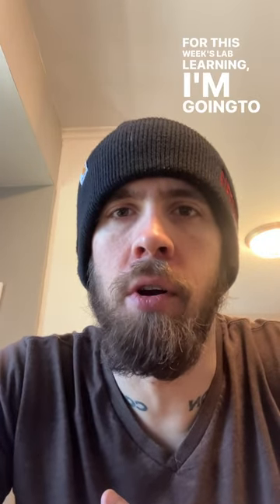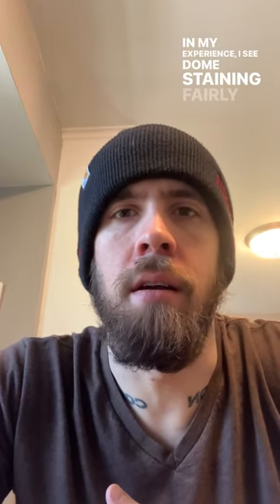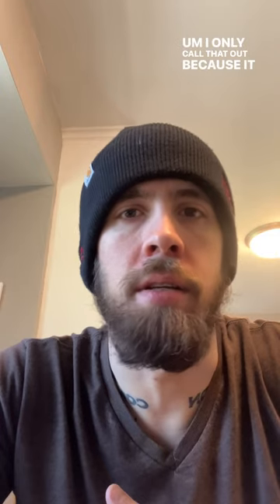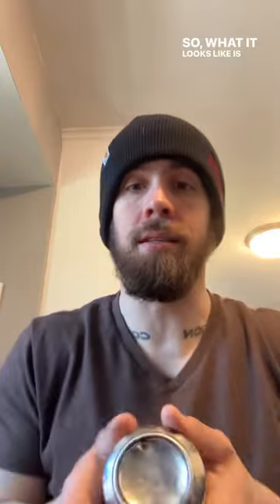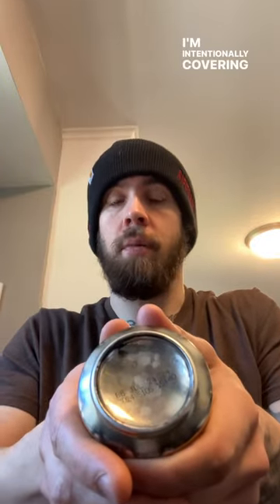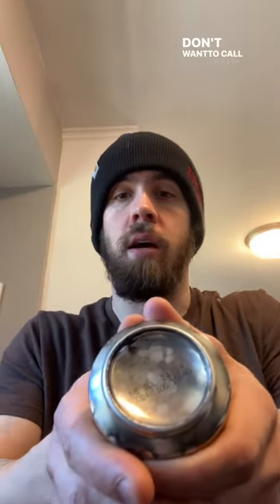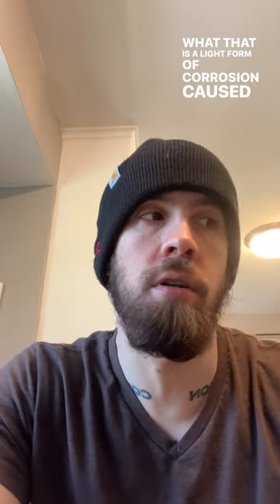Lab Learnings: Aluminum Can Dome Staining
Adam answers what dome staining is, how it happens, and why you should be concerned.